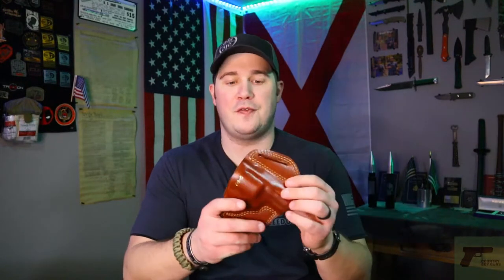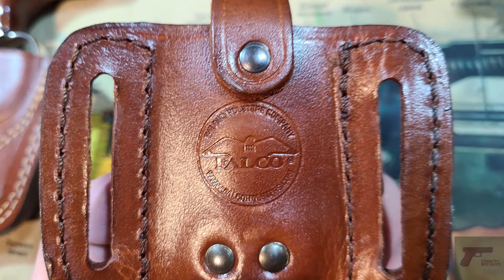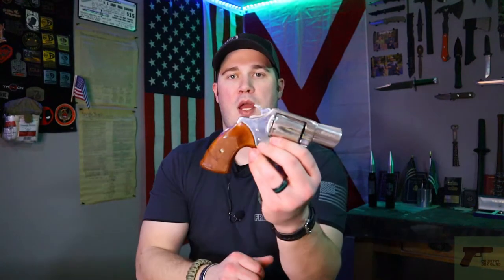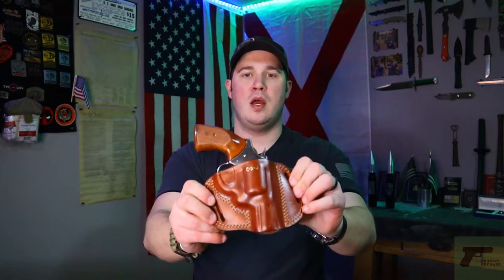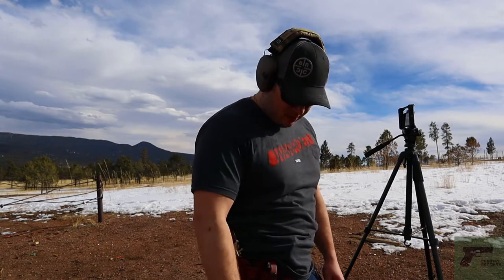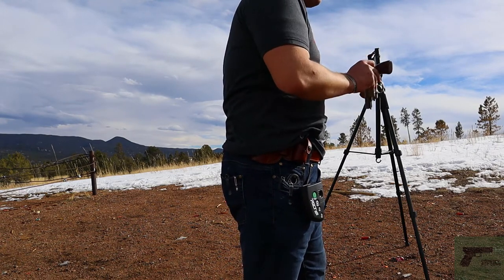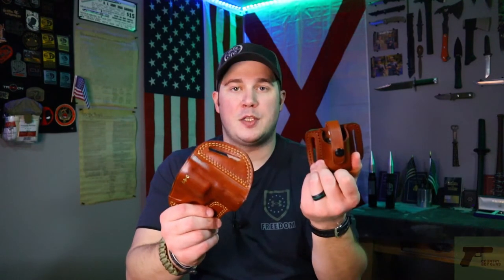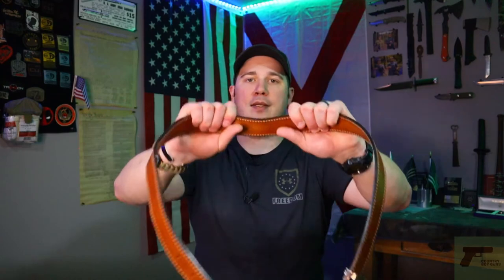Craft Holsters EDC Review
AK cleaning mat shown in this video

The views and opinions expressed here are mine and mine alone. They do not represent any other entity, organization, individual, governmental agency, or group.